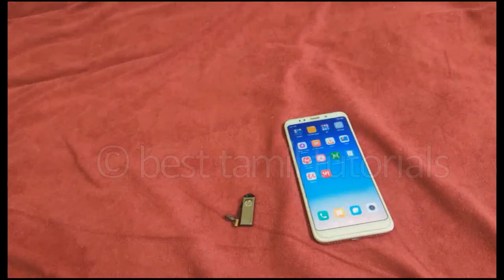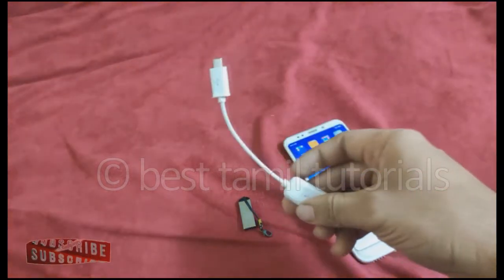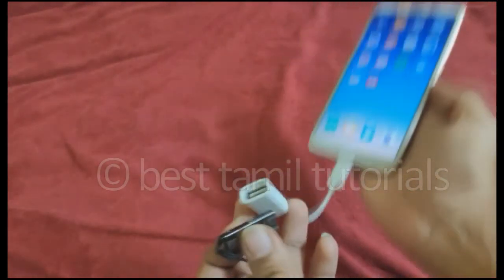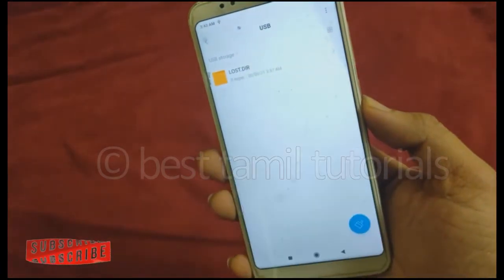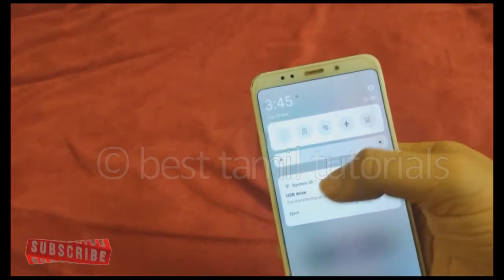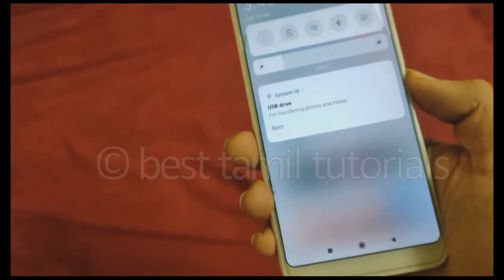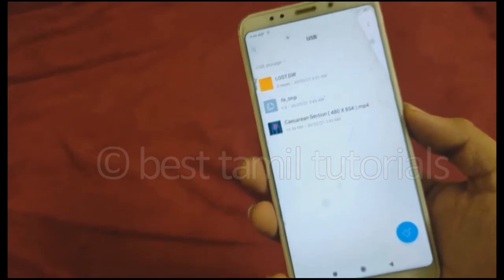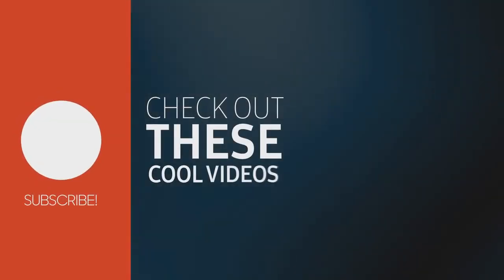ANDROID TO PENDRIVE DIRECTLY (HIGH SPEED FILE TRANSFER) - BEST TAMIL TUTORIALS